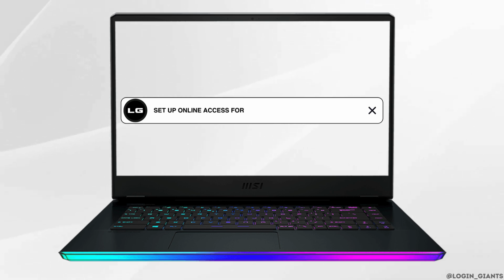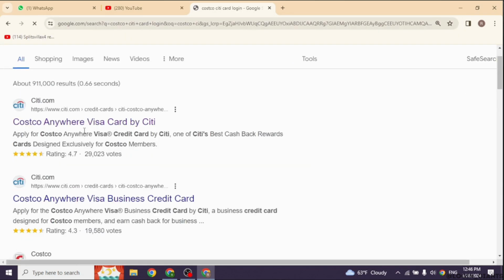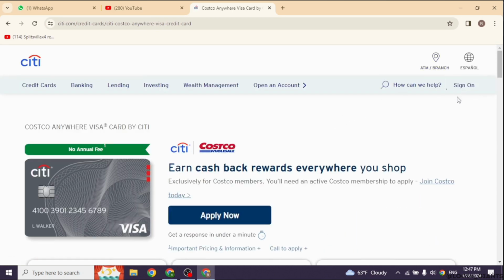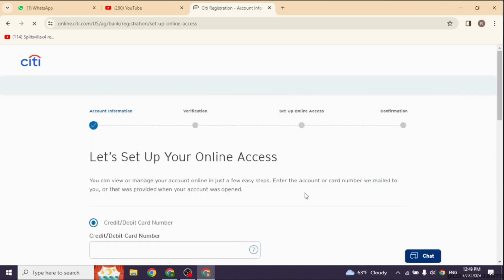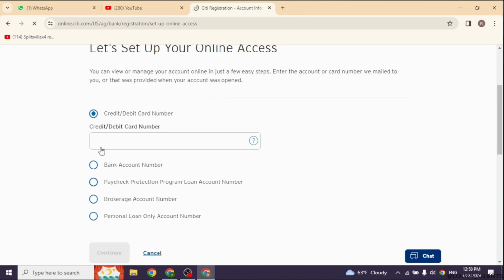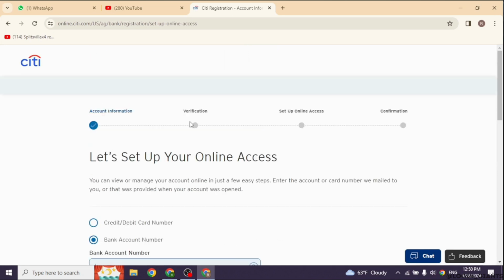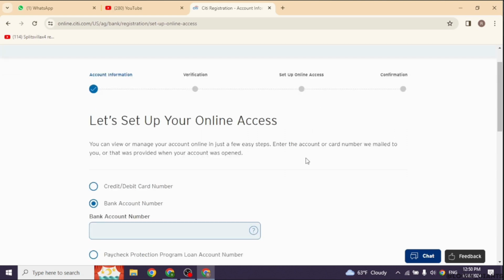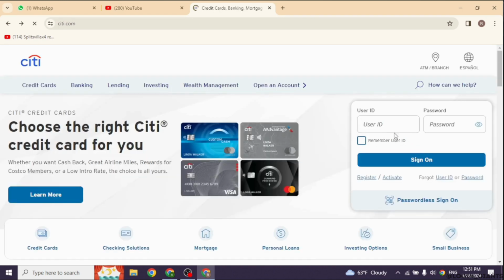How to Set Up Online Access for Your Costco Citi Card Account (Complete Guide)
Ready to manage your Costco Citi Card account online? Follow this complete guide to learn how to set up online access for your Costco Citi Card account step-by-step in 2024, ensuring you can conveniently monitor your card activity and make payments from anywhere.

In this guide:
0:00 - Introduction
0:05 - How to Set Up Online Access for Your Costco Citi Card Account (Complete Guide)

Discover the comprehensive process of setting up online access for your Costco Citi Card account. From visiting the Citi website to registering for online banking and creating your account credentials, this guide covers all necessary steps to help you access your Costco Citi Card account online securely.

Take control of your Costco Citi Card account with our detailed guide to setting up online access!